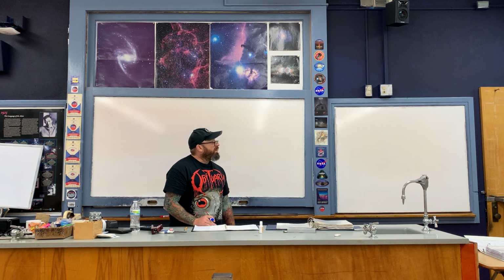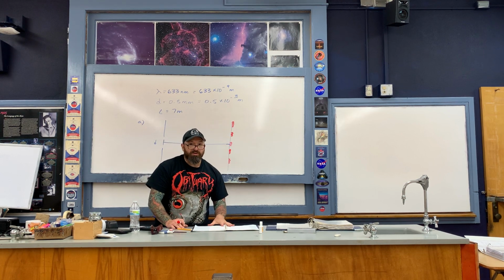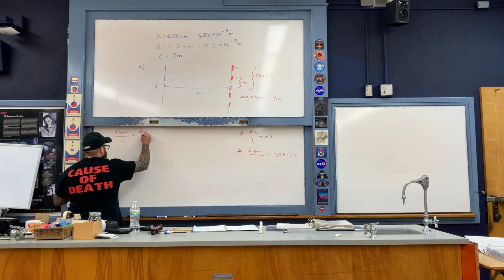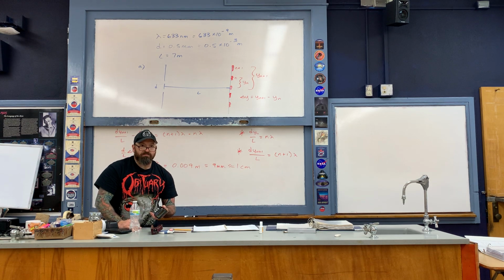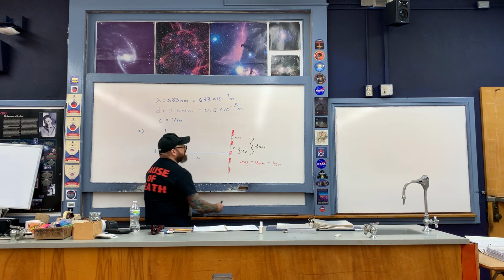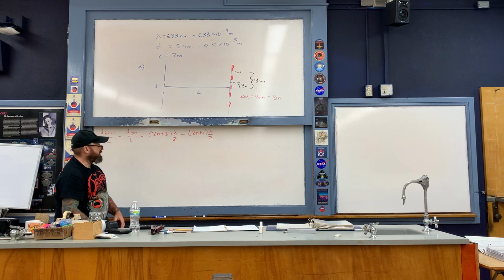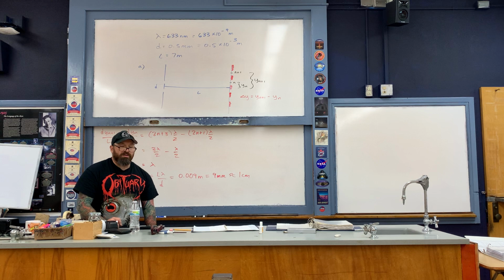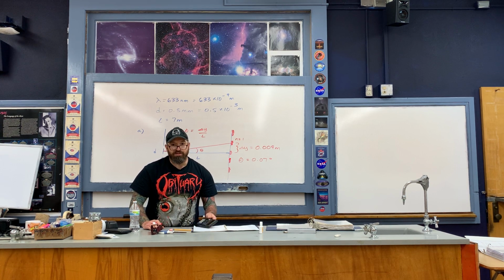Young’s Experiment Lecture Part 2